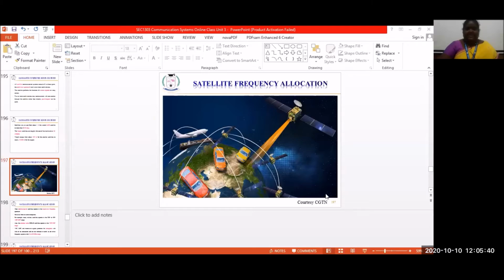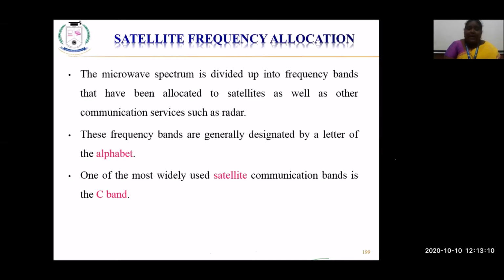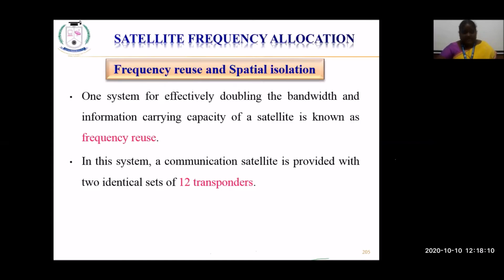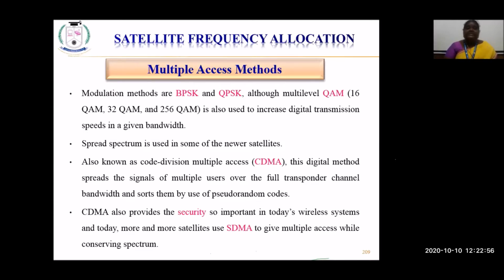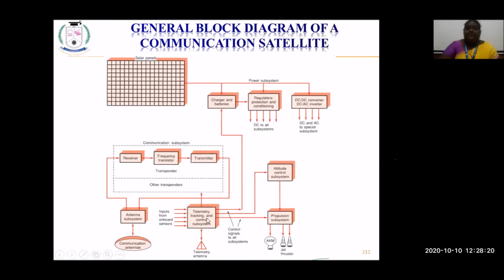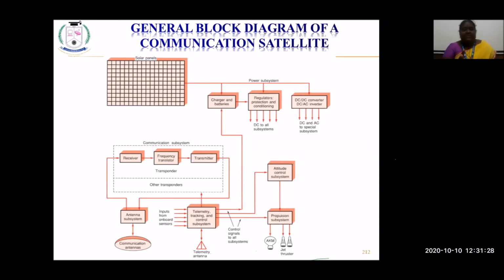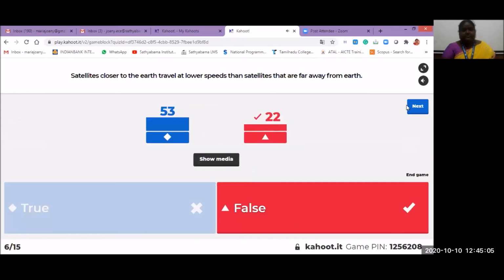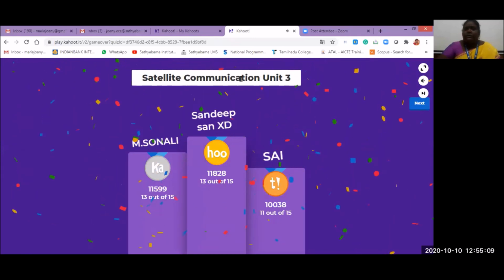SEC1303 - Satellite Communication - Day 7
Title: Satellite Communication

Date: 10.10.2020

Speaker: Dr. R. M. Joany